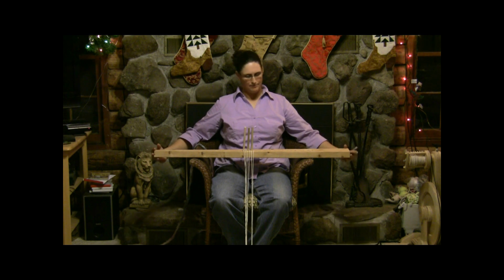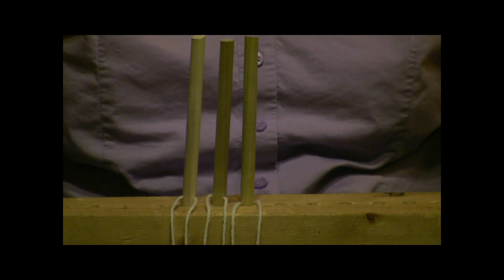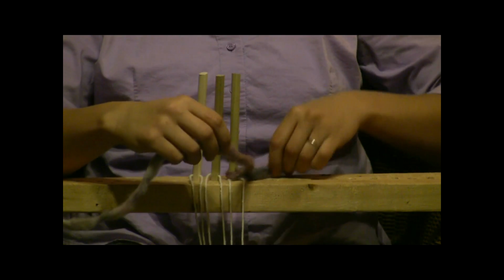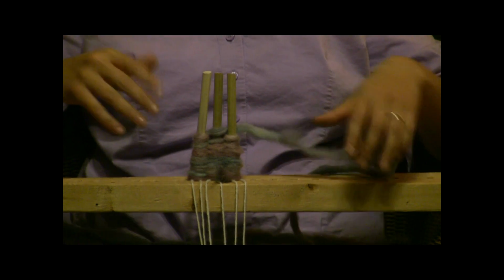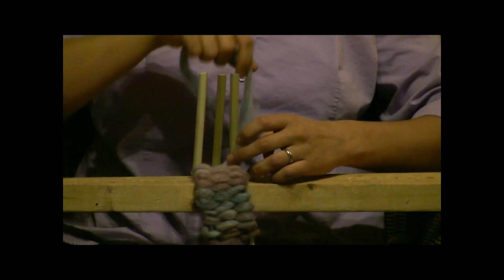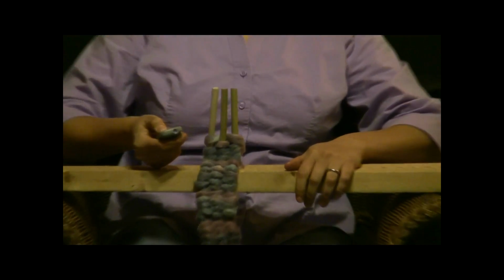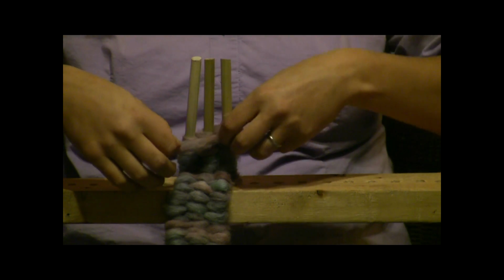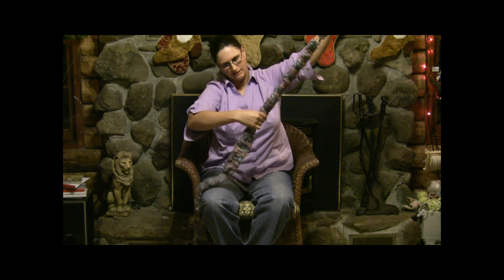How To Weave On A Peg Loom